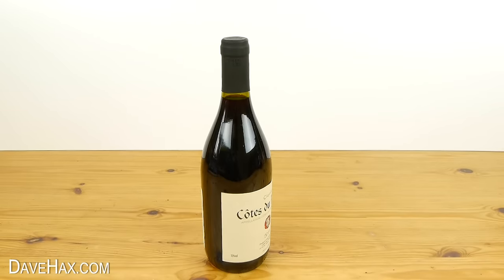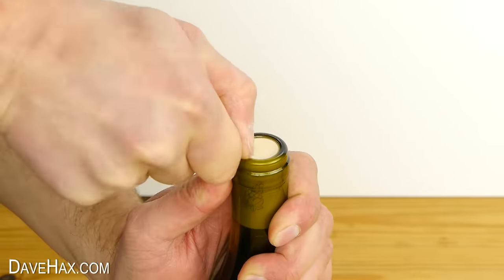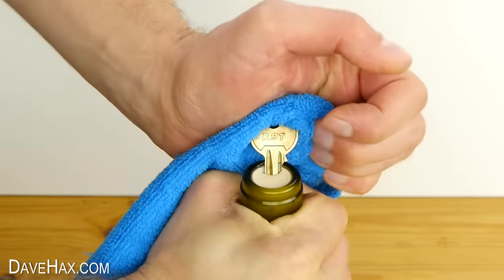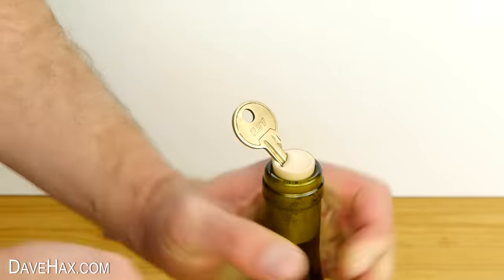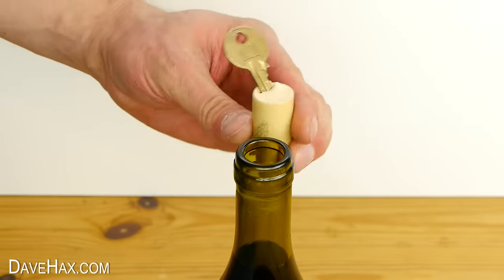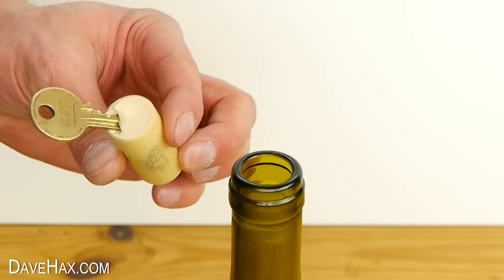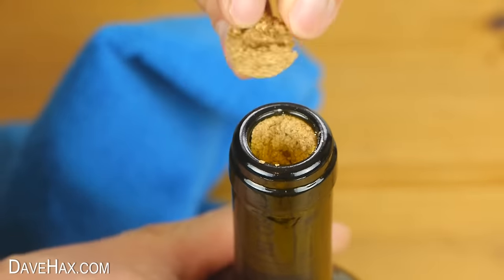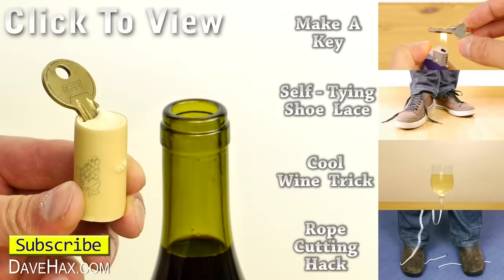How to Open Wine in an Emergency with a Key - Life Hack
How to remove the cork from a wine bottle using a house key. Fun life hack if you haven't got a cork screw, or use it as a party trick. Works with synthetic corks but not real corks. More Amazing Life Hacks